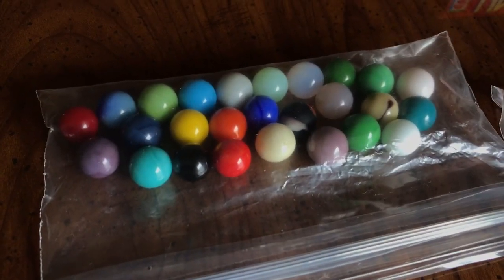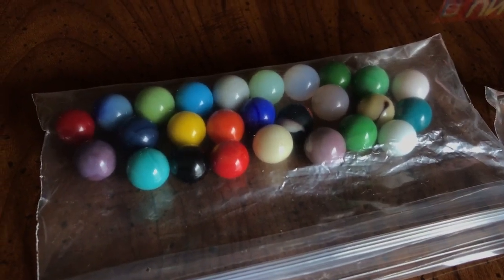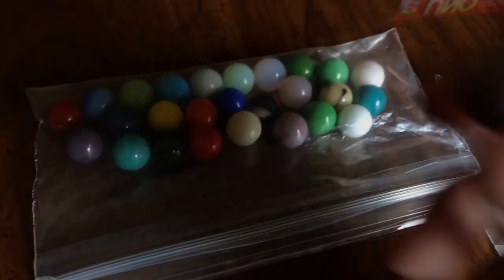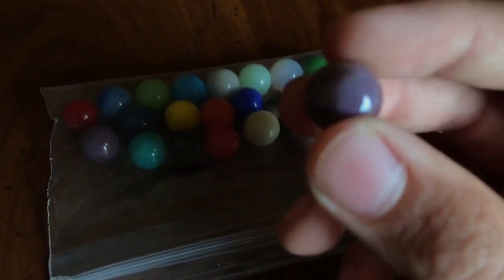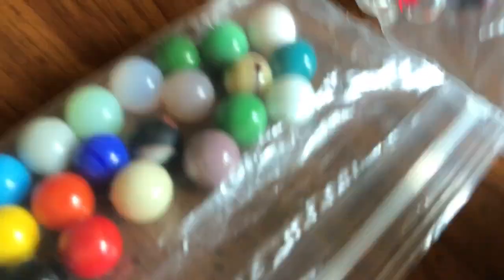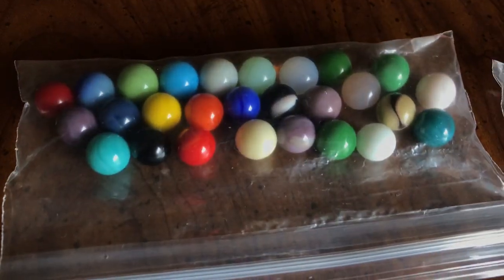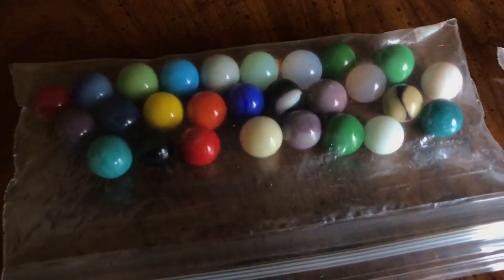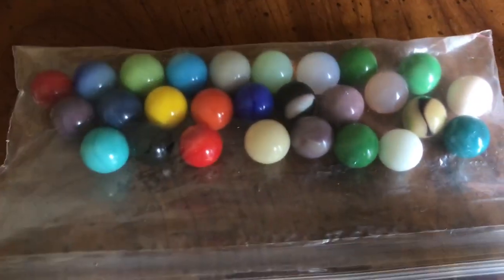New marble!! (Grape)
Meet Grape, a purple marble with a hint of green.
This brings me to a total of 27 marbles, plus 8 because of the clearies, so I actually have 35 marbles! Wow!